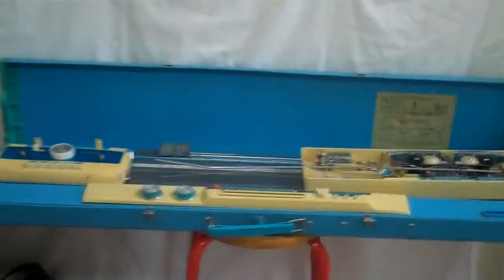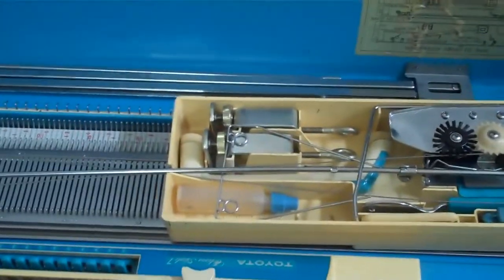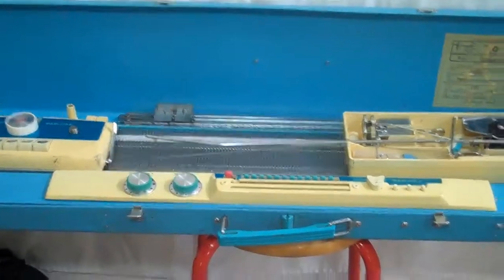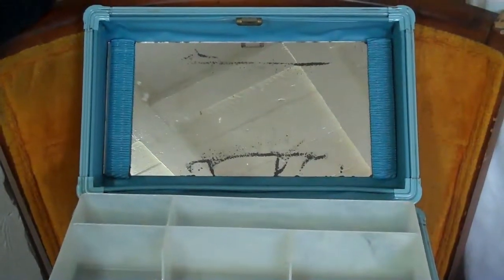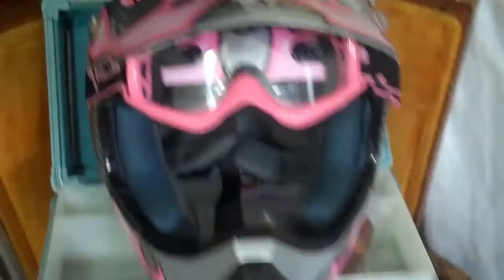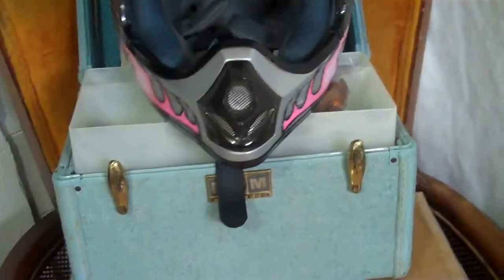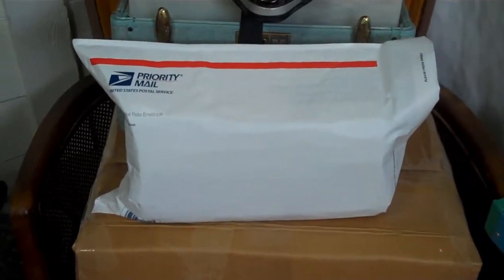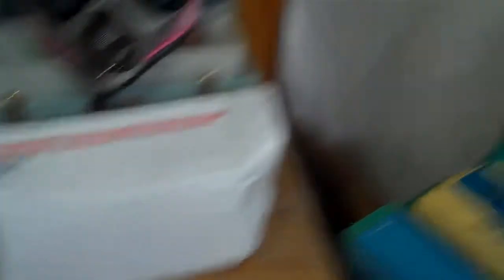Garage Sale Picking - Making Money With Vintage Costume Jewelry, 50s Samsonite, Knitting Machine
A few pickups at the one yard sale I hit. Pickups for Feb 9, 2013.